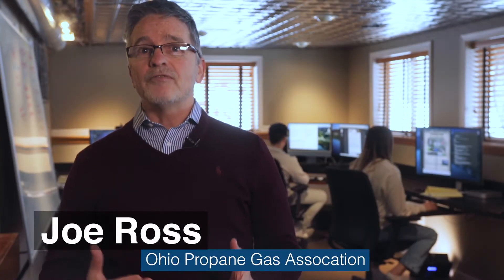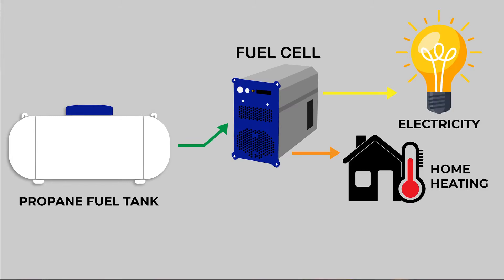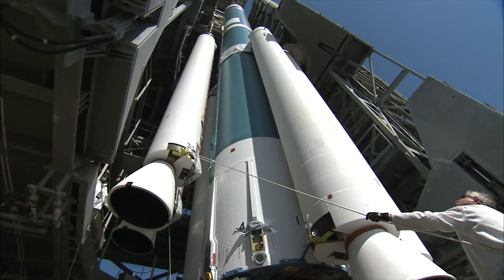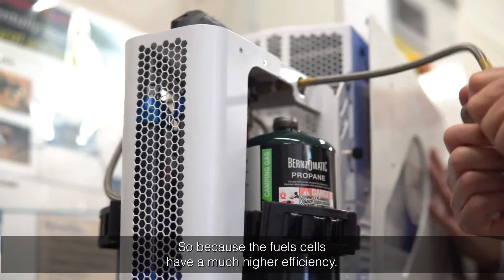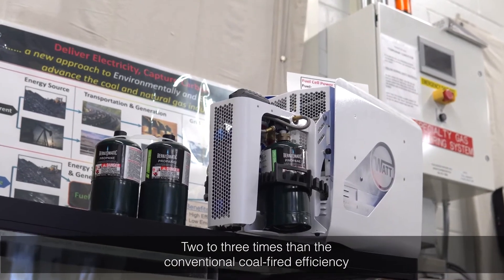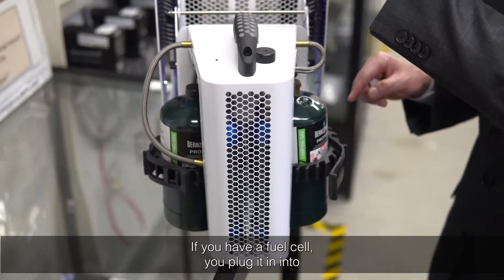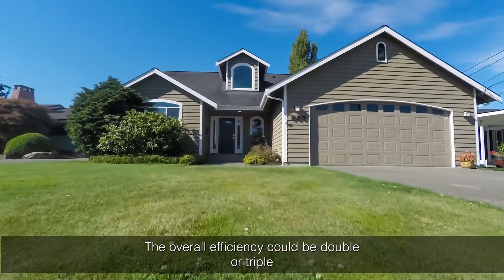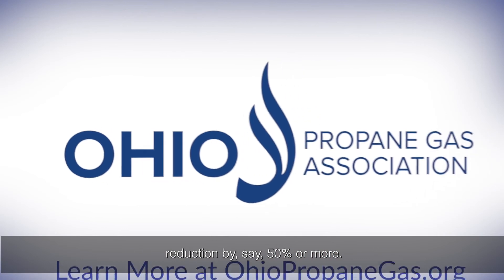Kent State University's Propane Fuel Cells